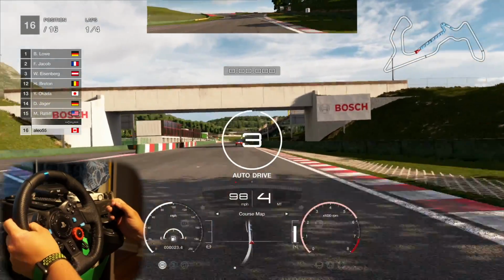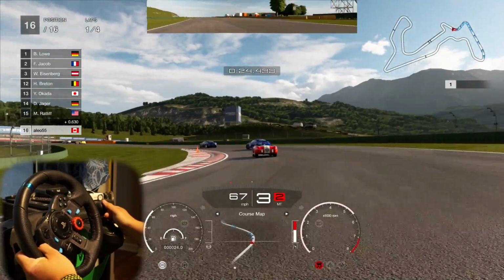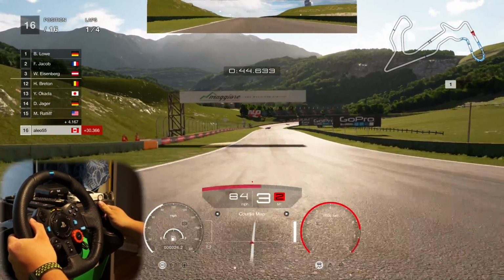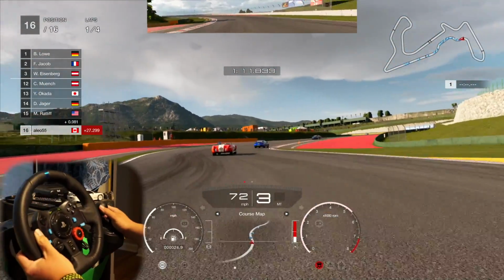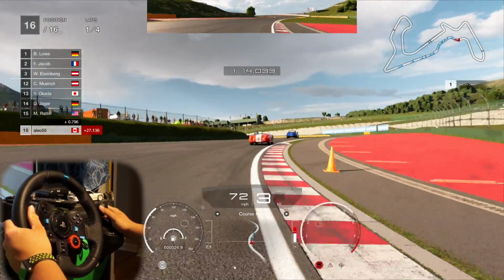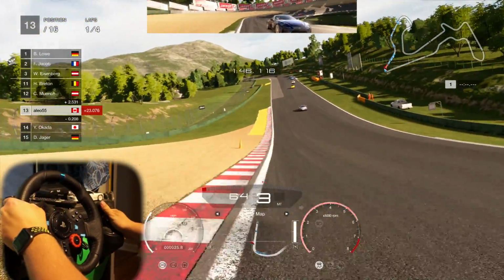Gran Turismo SPORT AI SUCKS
Gran Turismo SPORT AI SUCKS, in this video I talk about the AI in Gran Turismo Sport and show how back the AI really is. I also discuss that I am hoping for the AI to be better in Gran Turismo 7.

I hope this NBA 2K video was fun to watch, I take suggestions, so if you have one let me know. Here are some links you might also like:
Basketball Training on Youtube
⬇️ Tech stuff I use to make these videos:
1- Playstation 4
2- Elgato Game Capture
3- Macbooks (I use a 15” Pro)
4- Mac Desktop (I use a mini as a backup)
5- Logitech G29 Steering Wheel (For Racing)
6- Logitech g29 Shifter (For Racing Games)

1- NBA 2K20
2- GT Sport
3- Project Cars 2
Looking to create videos like me, some software I recommend
Premier Elements (video editor)